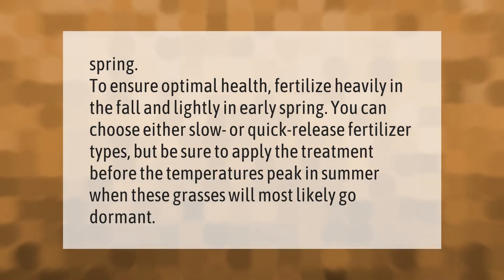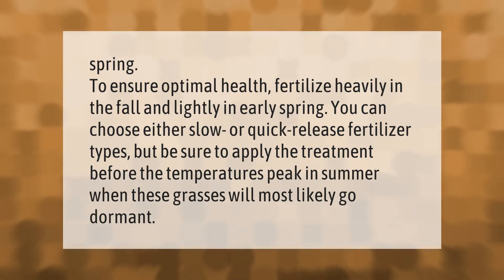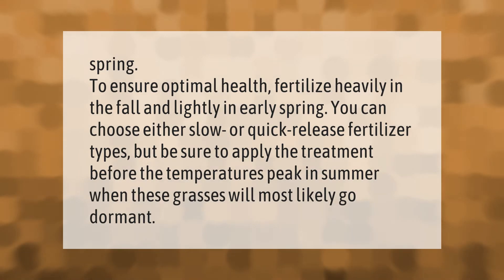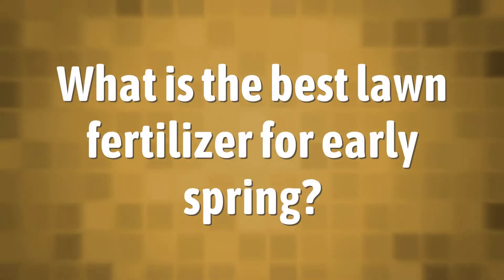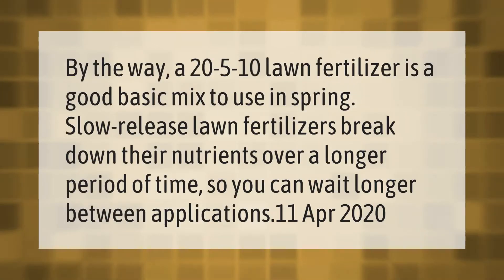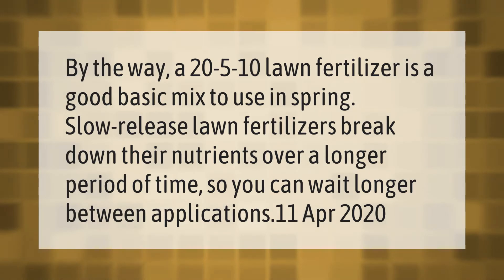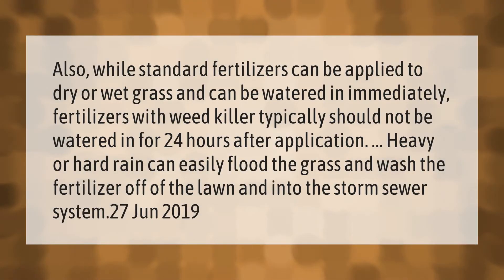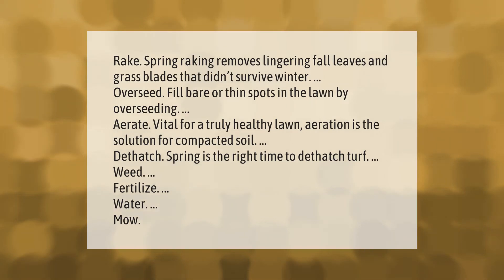What month Should I fertilize lawn?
00:00 - What month Should I fertilize lawn?
00:37 - What is the best lawn fertilizer for early spring?
01:05 - What if it rains after I fertilize my lawn?
01:38 - What should I put on my lawn in early spring?

Laura S. Harris (2021, March 5.) What month Should I fertilize lawn?
    AskAbout.video/articles/What-month-Should-I-fertilize-lawn-225379